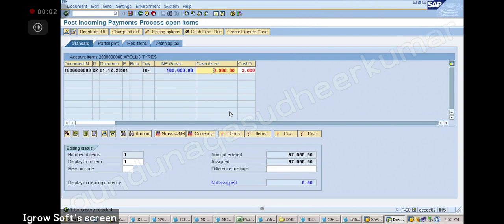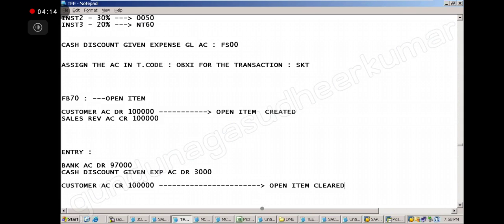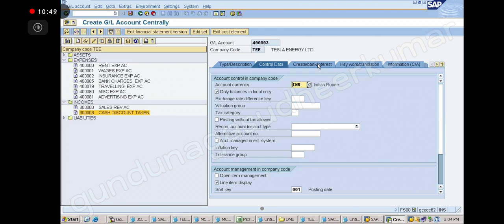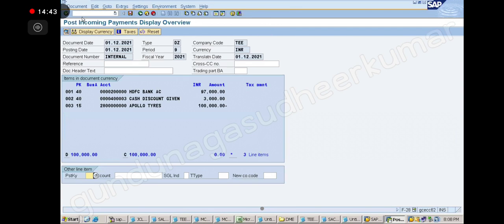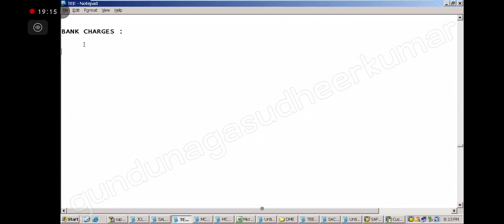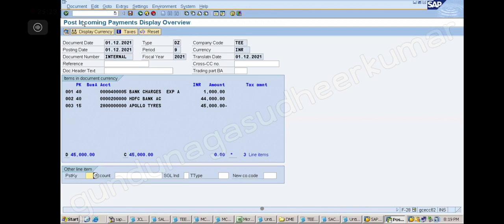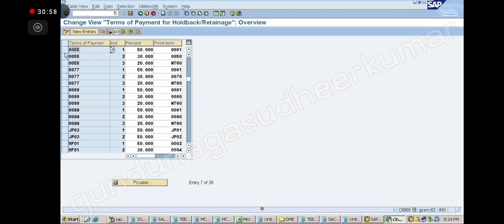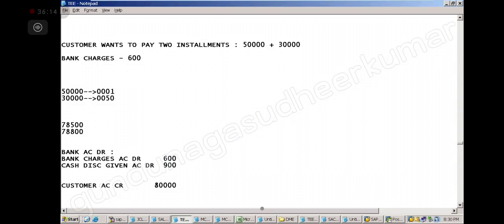sap day 64